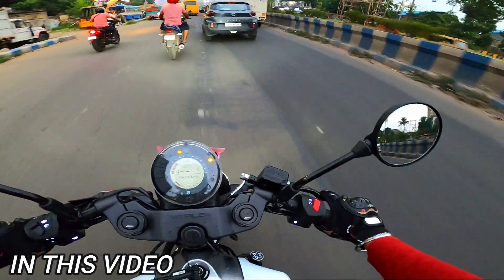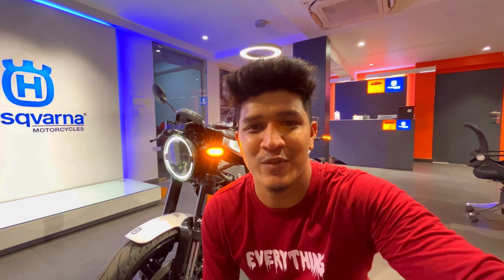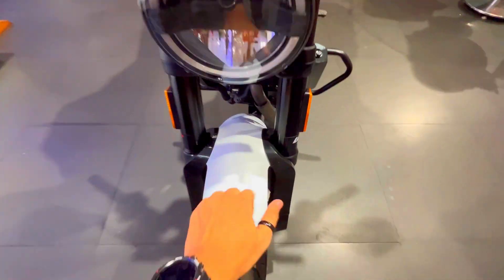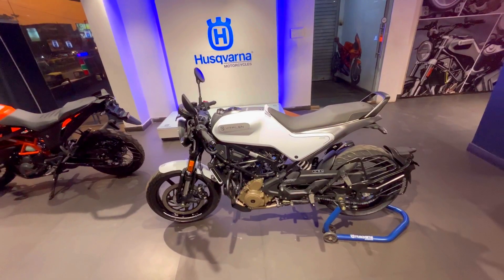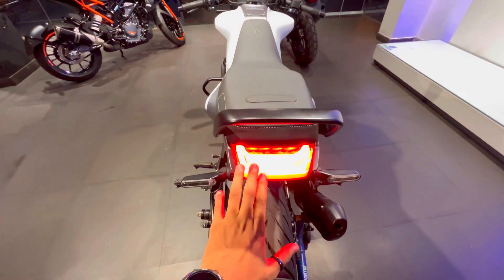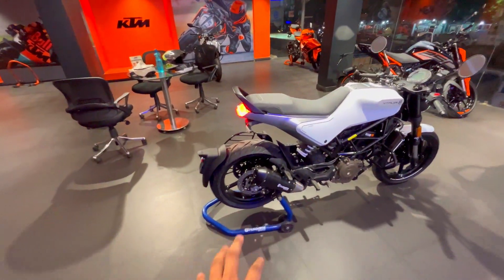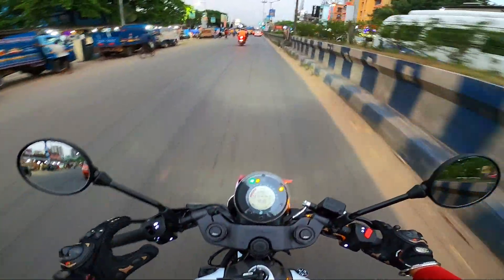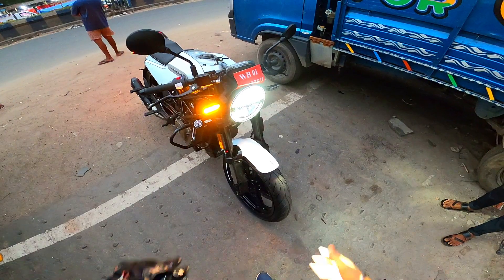Finally 🔥 Husqvarna Vitpilen 250 OBD-2 BS7 New Model 2023 RIDE REVIEW - New update & Price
ShowRoom Details - KTM B.T Road
 1 No, Barrackpore Trunk Rd, opposite Sagar Dutta Hospital, Jagarata Pally, Kamarhati, Belghoria, Barrackpore, West Bengal 700058

Topics Covered in the video:

Husqvarna Vitpilen 250 OBD-2 BS7 2023 Model Detailed Ride Review

2023 Husqvarna Vitpilen 250 OBD-2 BS7 Detailed Ride Review

2023 Husqvarna Vitpilen 250 OBD-2 BS7  Ride Review

Husqvarna Vitpilen 250 OBD-2 BS7 Ride Review

2023 Husqvarna Vitpilen 250 OBD-2 BS7 Detailed Review

2023 Husqvarna Vitpilen 250 OBD-2 BS7 Ride Review

2023 Husqvarna Vitpilen 250 Ride Review

2023 Husqvarna Vitpilen 250 New Model Ride Review